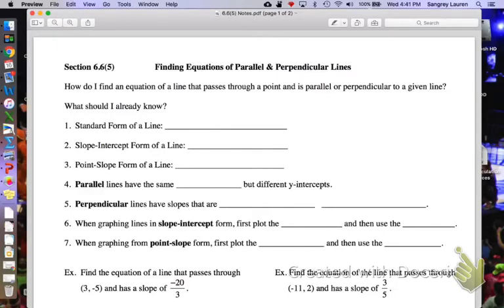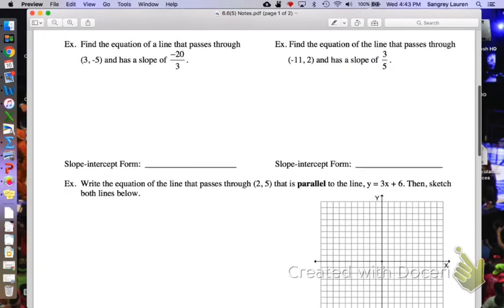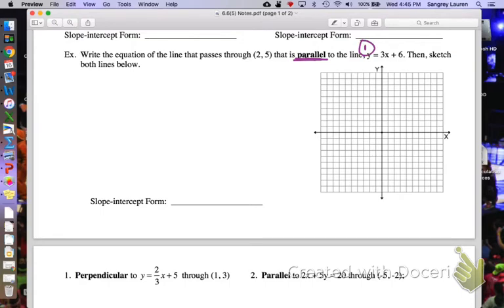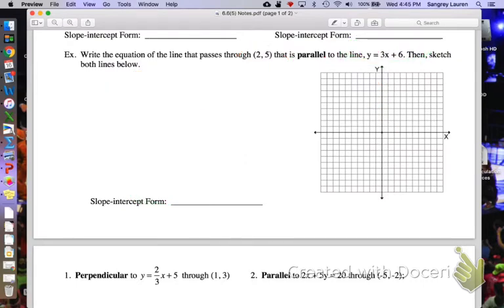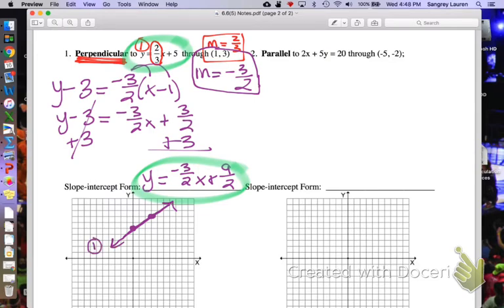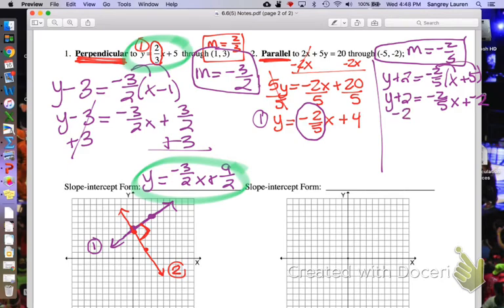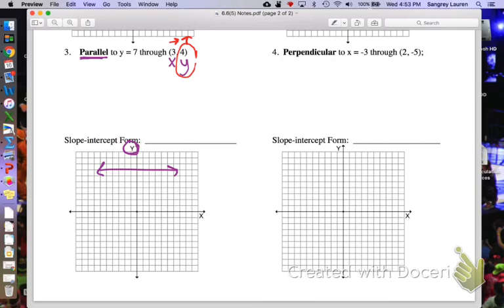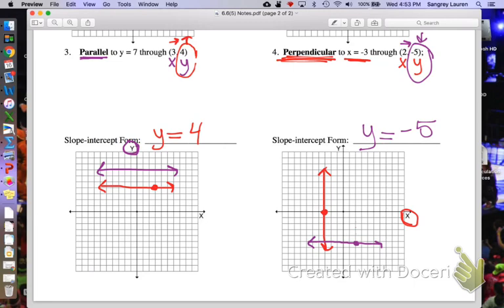5/18/18 ALGEBRA 1A